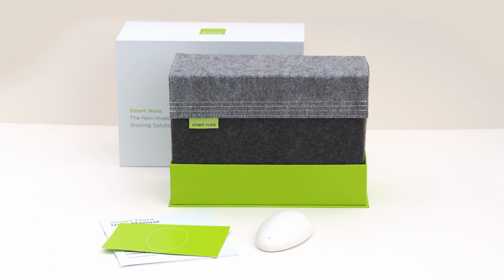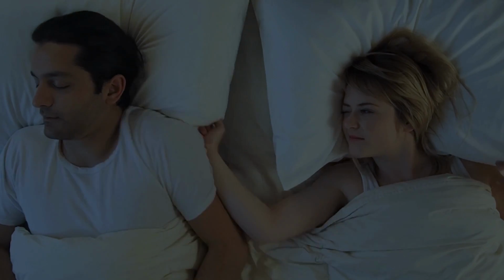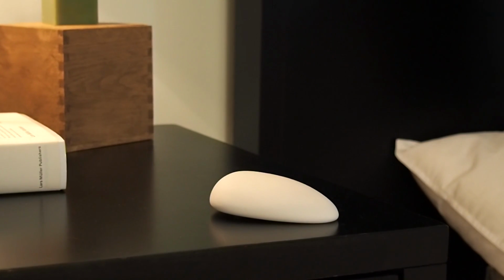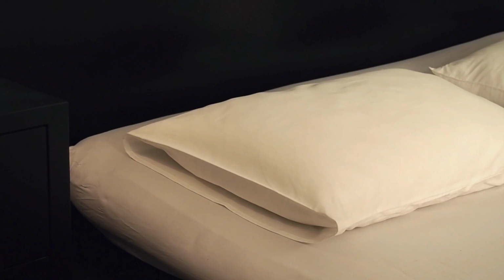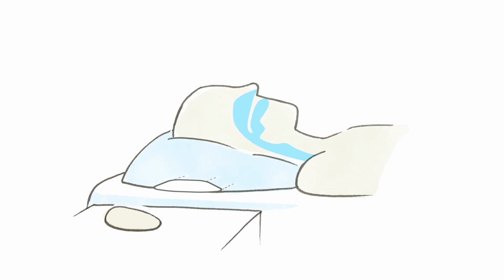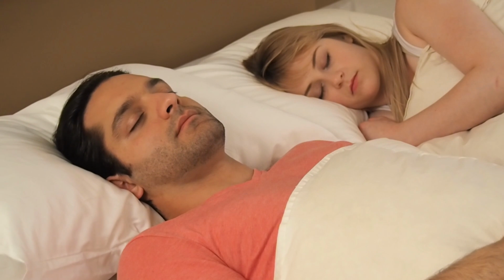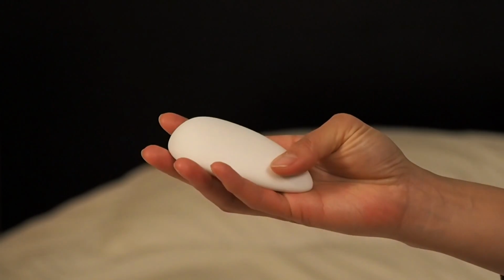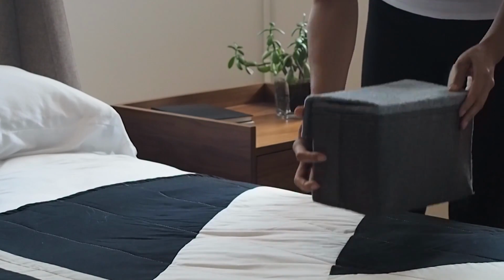Smart Nora, The Smart Snoring Solution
Meet Smart Nora, the first and most comfortable contact-free snoring solution that’s designed specifically to stop snoring before it wakes your sleeping partner. With Nora, there’s nothing to wear to bed—no masks, dentures, or nose strips. Smart Nora reduces snoring with a gentle motion, your favourite pillow and in any position.

Try Smart Nora for 30 nights, risk-free! With easy setup and a 30-day money back guarantee, you’ve got nothing to lose but the snoring.